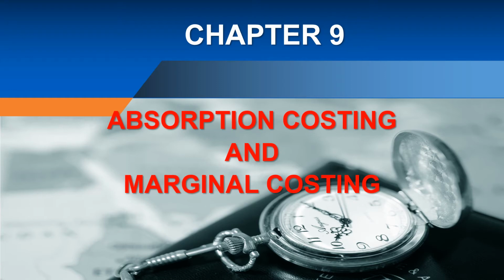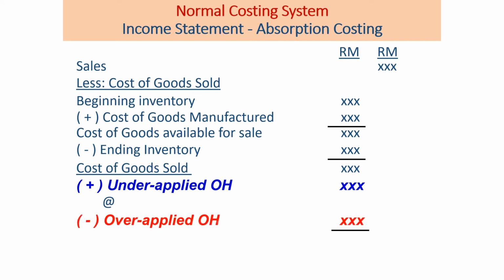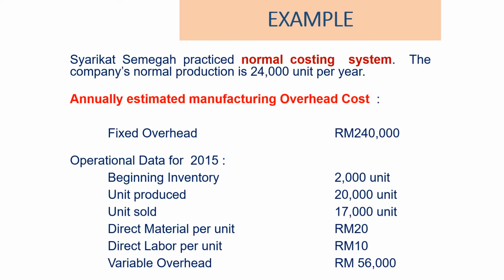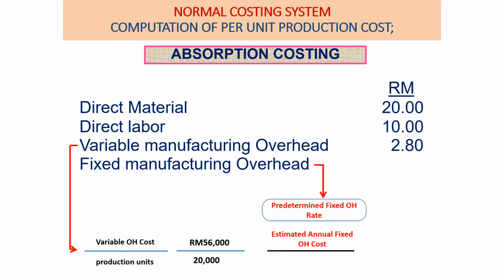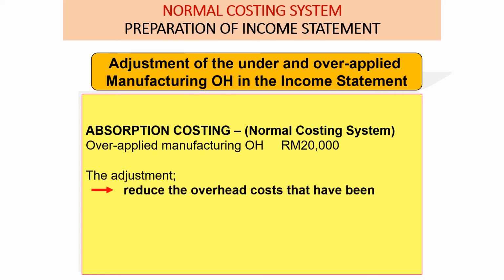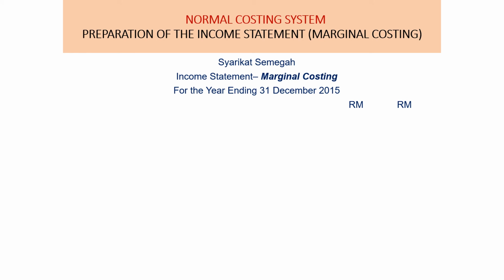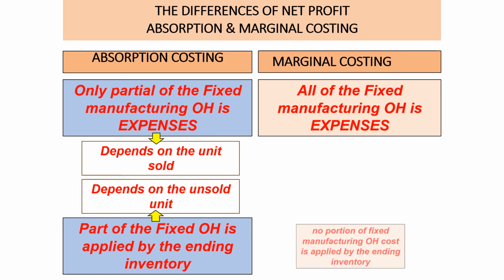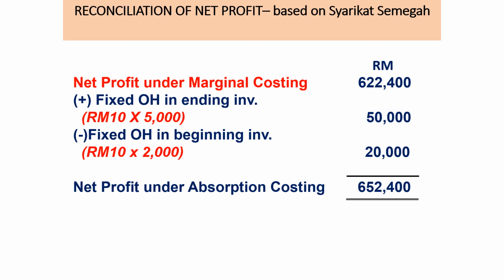TOPIC 9: ABSORPTION COSTING AND MARGINAL COSTING - PART 3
Creator: Kolej Matrikulasi Kelantan